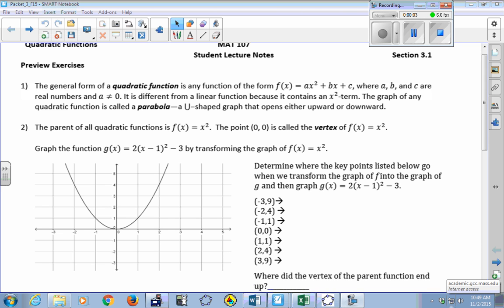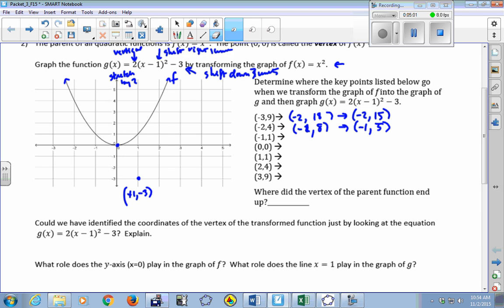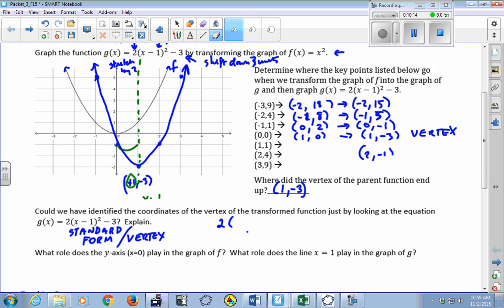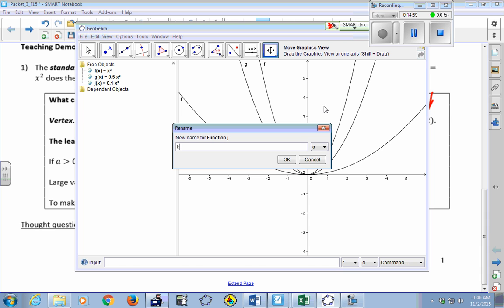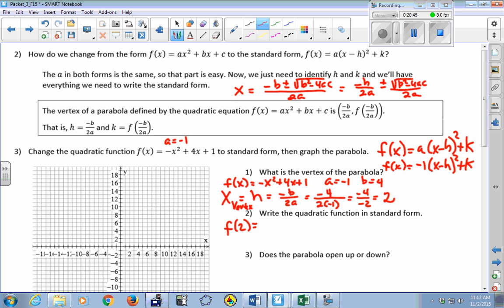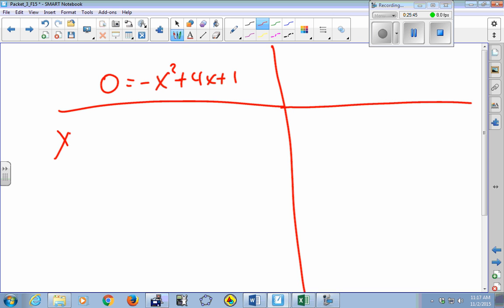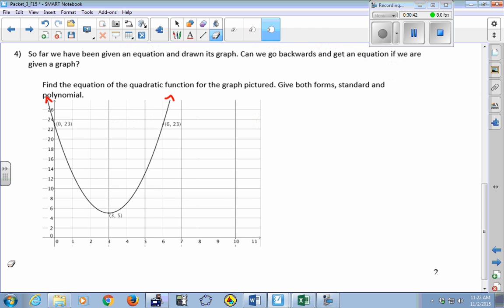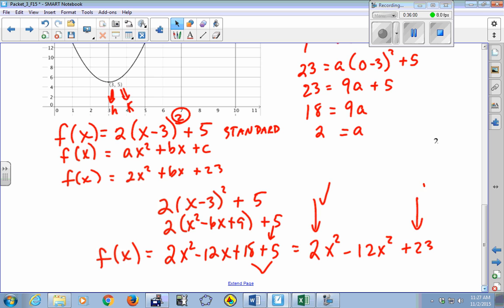Class 25 F15